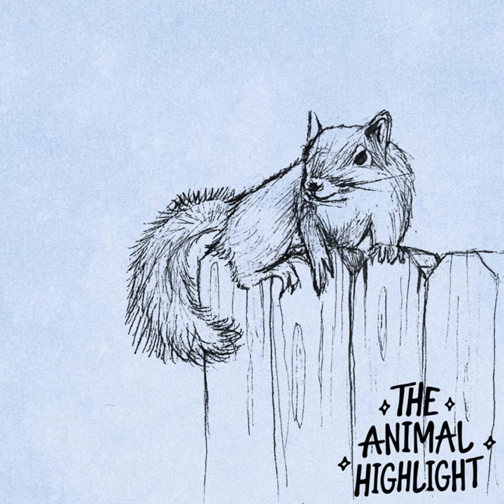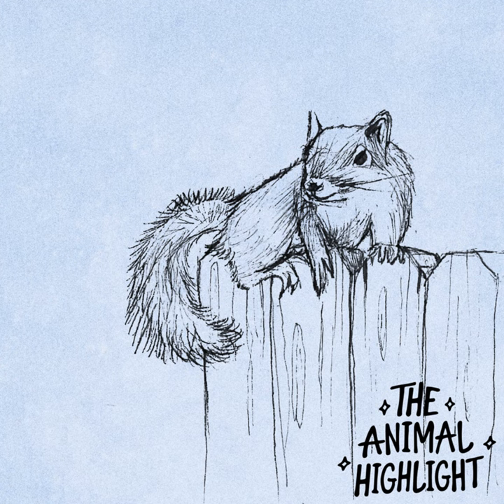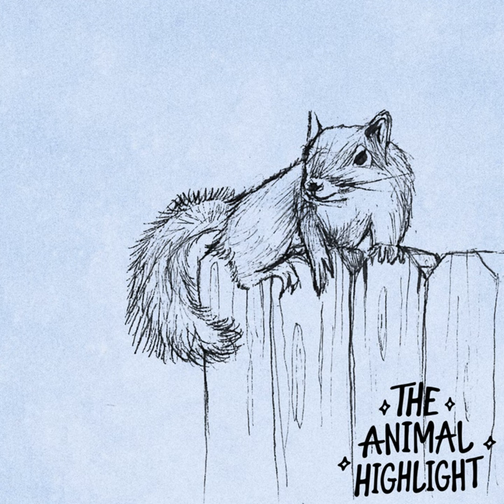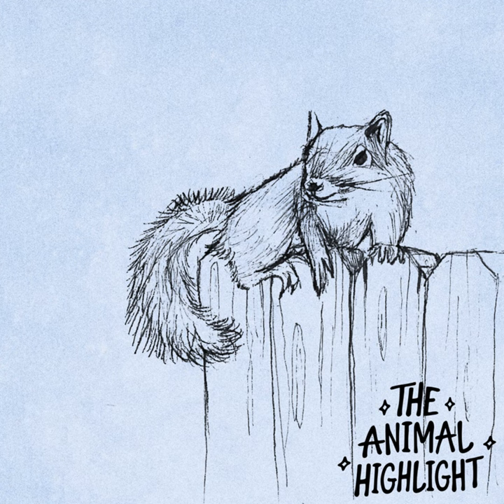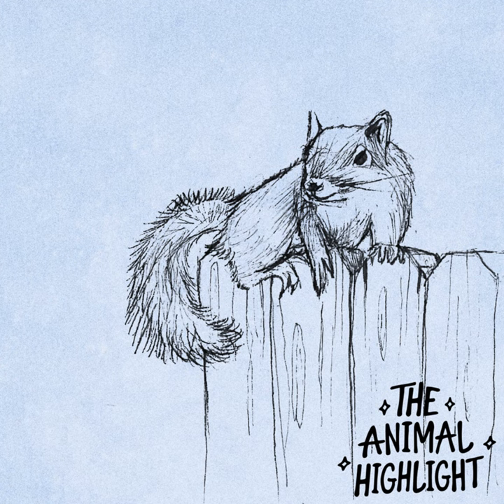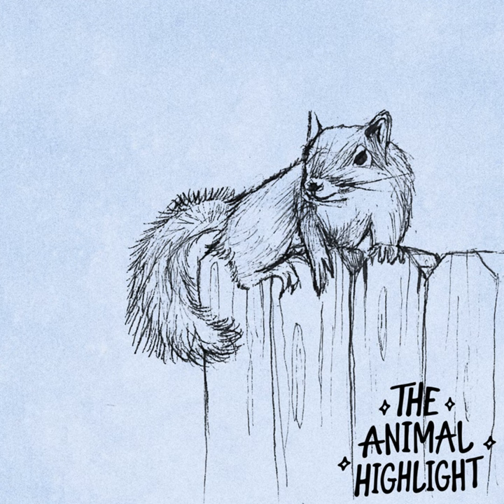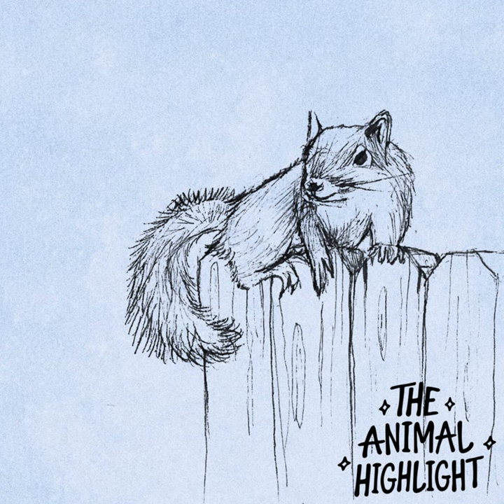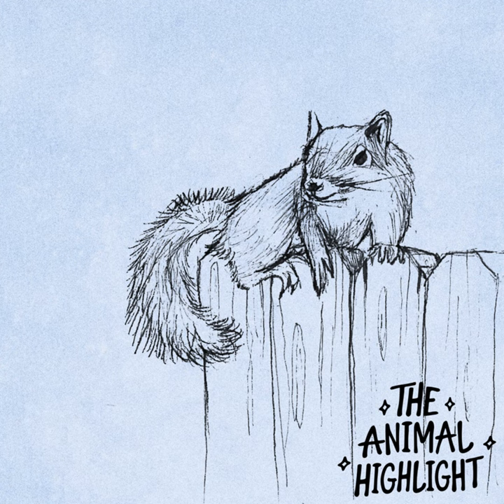S1E8: Sneaky Squirrels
In episode eight, Claudia Hirtenfelder talks about squirrels and how they use deception and their incredible memories to bury and find nuts across urban spaces. The Animal Highlight is a spinoff and sister podcast to the award winning show, the Animal Turn Podcast. Season 1 is focused on “Animals and The Urban.”

 Featured:

  •  The Urbanization of the Eastern Gray Squirrel in the United States (about:invalid#zCSafez)  by Etienne Benson.
• Backyard Squirrel Maze 1.0 – Ninja Warrior Course by Mark Rober.

Credits:

  •  Claudia Hirtenfelder, producer and host
  •  Christiaan Mentz, sound editor and producer
  •  Rebecca Shen, content producer and designer (logo and episode artwork)
  •  Gordon Clarke, bed music composer

  •  Animals in Philosophy, Politics, Law and Ethics sponsored the season of The Animal Turn Podcast where these highlights were originally aired. Originally Aired/Recorded: 20 April 2021.

Animals in Politics, Law, and Ethics researches how we live in interspecies societies and polities.

The Animal Highlight is a spinoff and sister podcast to the award winning show, the Animal Turn Podcast.